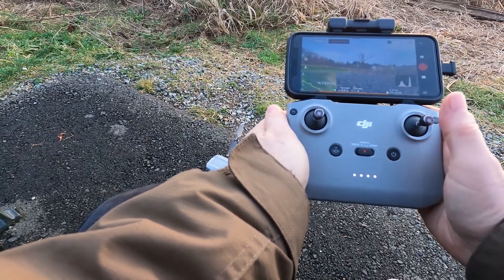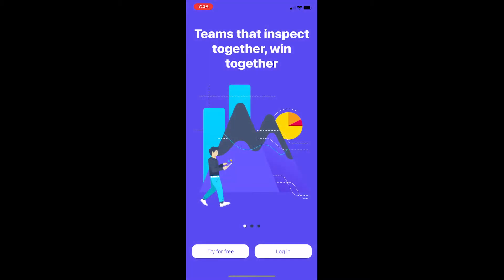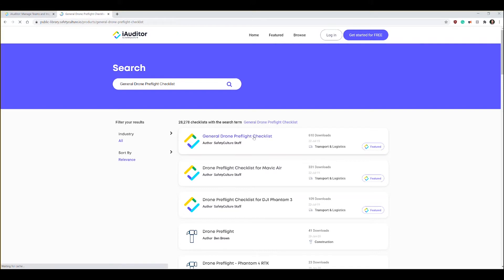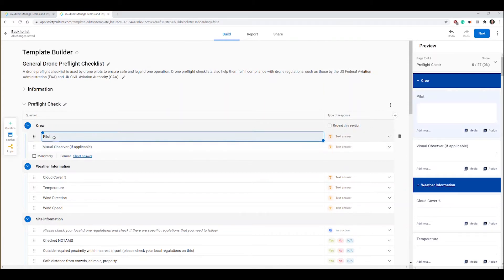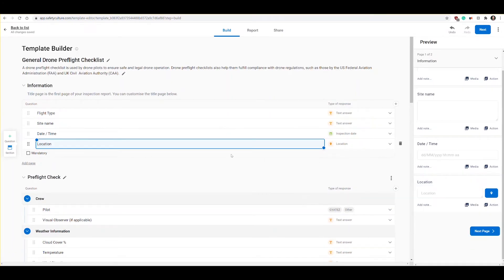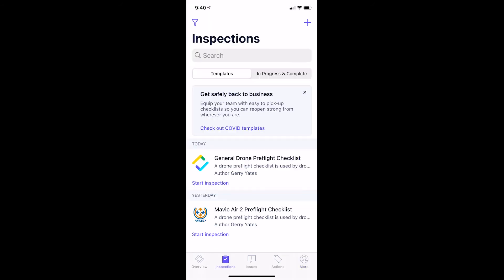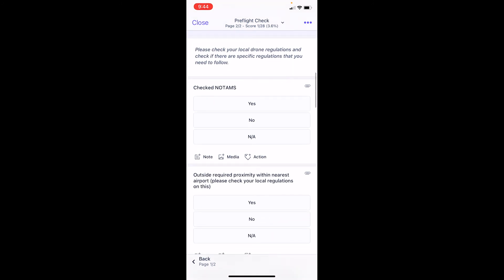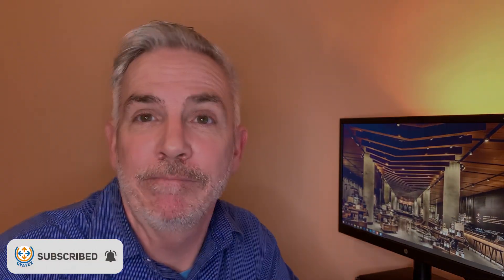Drone checklist app - a simple to use pre-flight inspections tool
Use this simple iAuditor iOS app (no Android, sorry) and website to create your own customized checklists to help make every drone mission a success.